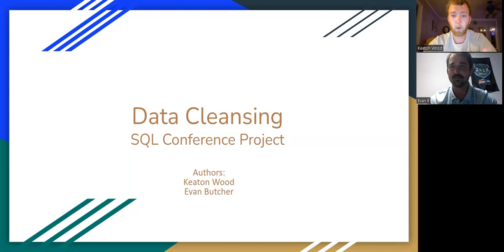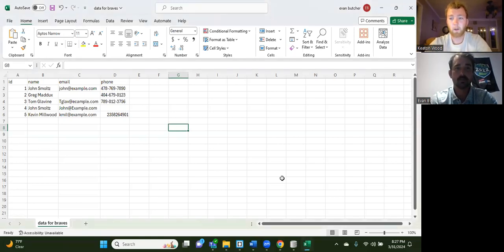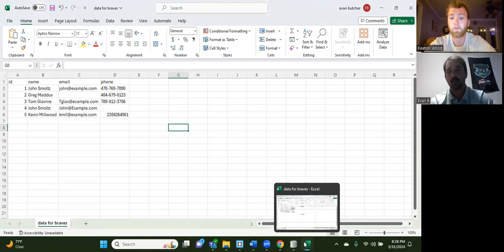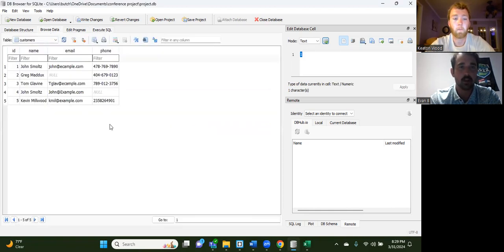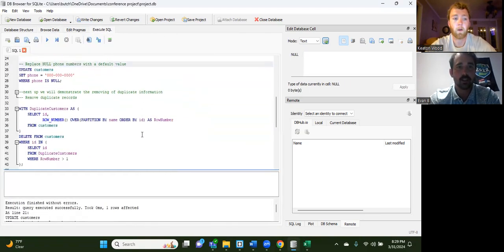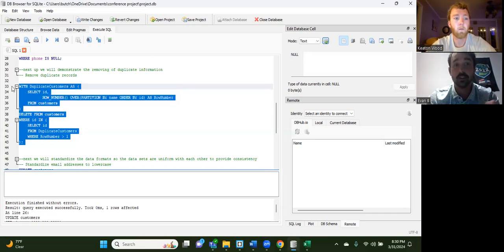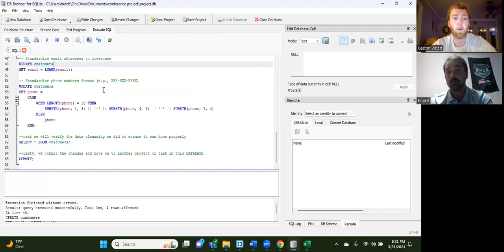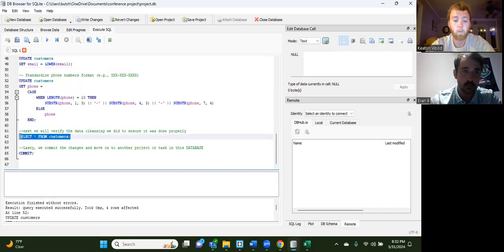Get Out with Data Cleaning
This video goes into detail on what data cleaning is and the process of updating your database to fight off inconsistencies and errors. As we all know you will strike out if you have too many errors!